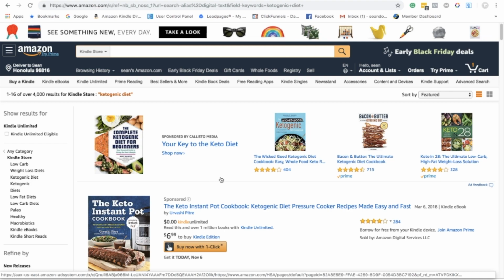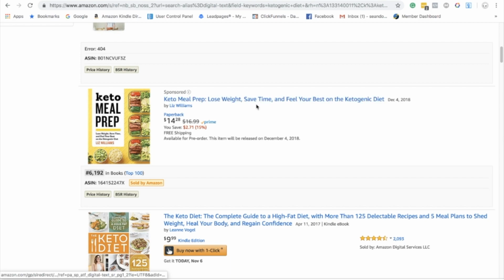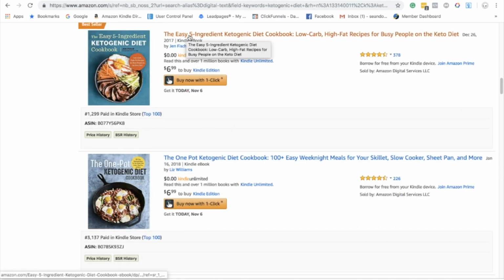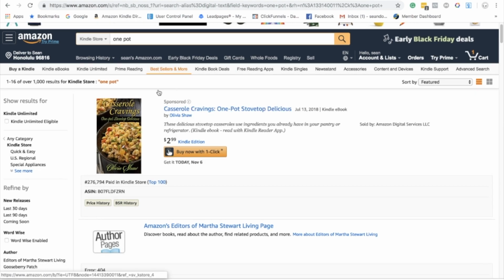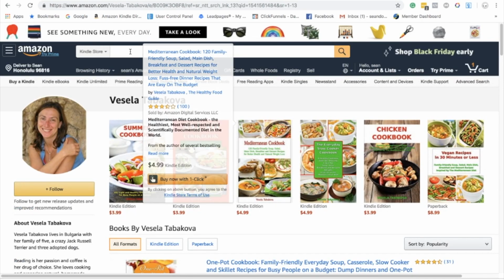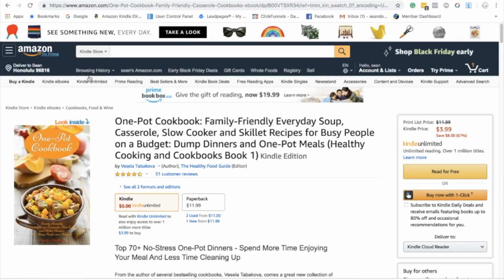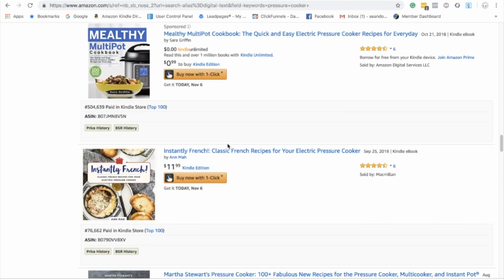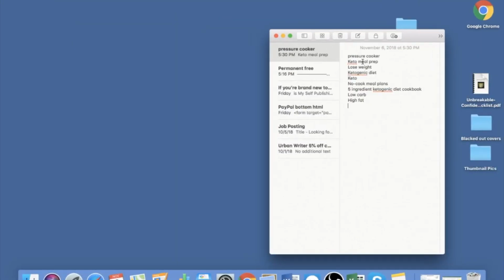Kindle Publishing - Step-by-Step Keyword Research for Beginners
🚀 Write and Publish Your First Book in Just 7 Days (FREE Challenge)

The most common mistakes I see with kindle publishing is in the keyword research phase. People simply choose a keyword that is not profitable to publish in. In this video I will do a step by step walk through on how I do keyword research.

This is the method I use, but it is not the only method out there. The courses above will have more advanced ways of finding hidden gold mines.

Tools I use:

KDP Rocket - Must have for AMS Ads